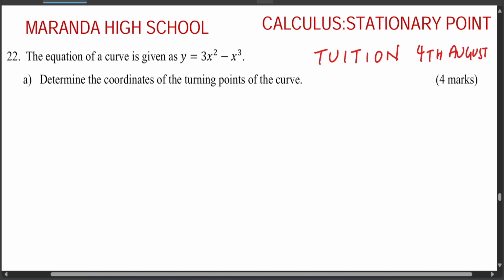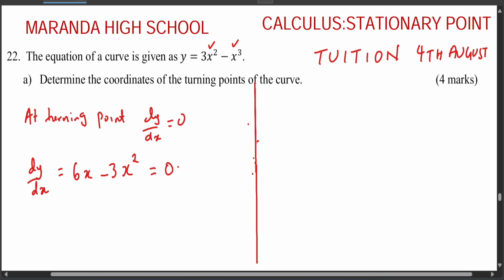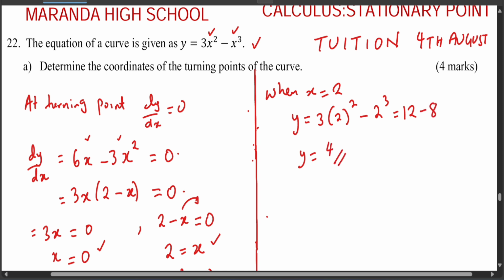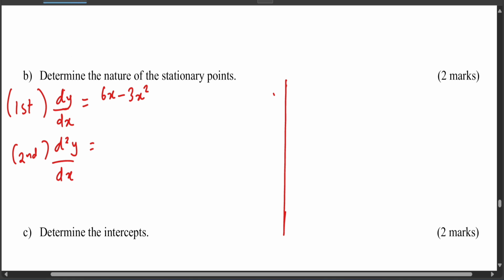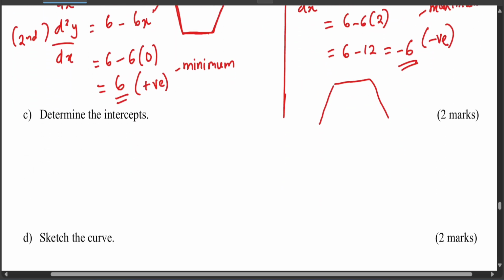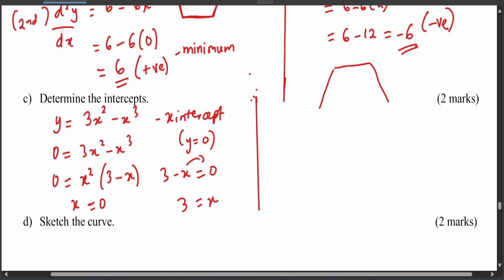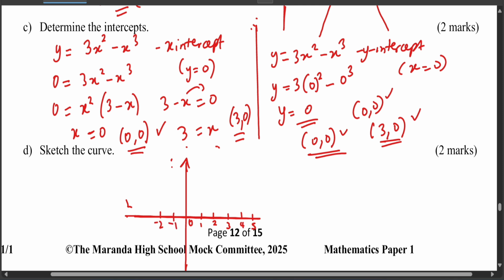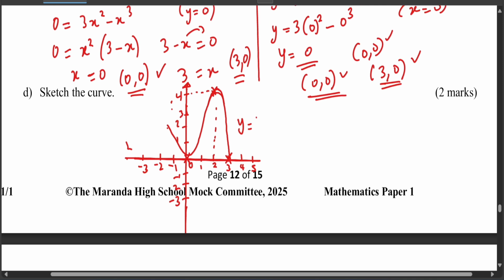𝐐𝟐𝟐 𝐂𝐀𝐋𝐂𝐔𝐋𝐔𝐒:𝐓𝐔𝐑𝐍𝐈𝐍𝐆 𝐏𝐎𝐈𝐍𝐓 𝐌𝐀𝐑𝐀𝐍𝐃𝐀 𝐇𝐈𝐆𝐇 𝐌𝐎𝐂𝐊 𝟐𝟎𝟐𝟓 𝐏𝐏𝟏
📘 **KCSE Maranda High Paper 1 - Calculus: Stationary Points | Step-by-Step Tutorial**

In this lesson, we solve a **KCSE Maranda High School Paper 1** question focusing on **Calculus – Stationary Points**. Watch and learn how to:
✅ Differentiate a given function
✅ Find stationary points by equating the derivative to zero
✅ Determine the nature of each stationary point using the second derivative
✅ Sketch and analyze the curve behavior

This video is ideal for **Form 4 candidates**, revision programs, and anyone preparing for **KCSE 2025**.

💡 Whether you're a student, teacher, or tutor, this breakdown will help you master one of the most tested concepts in KCSE Mathematics Paper 1.